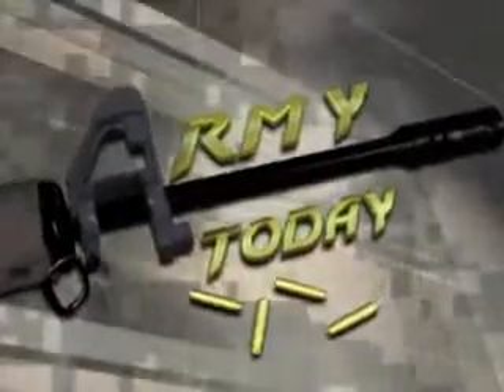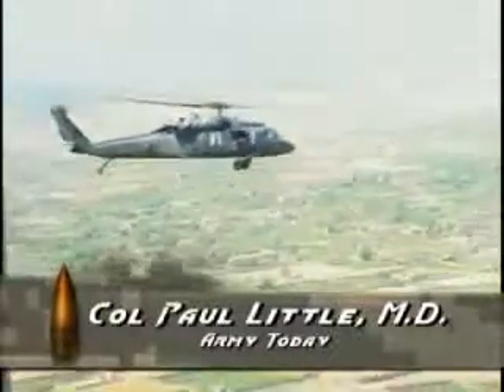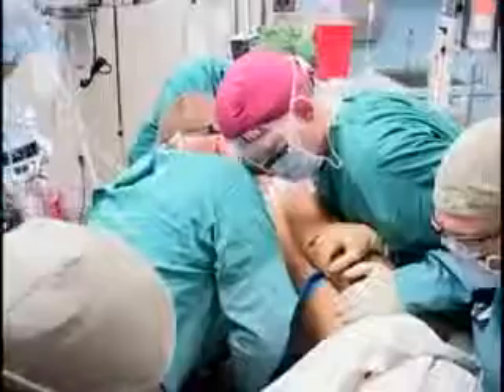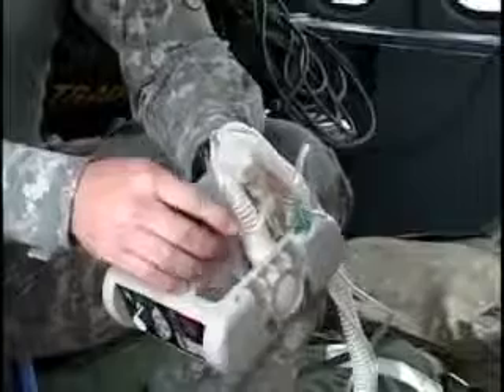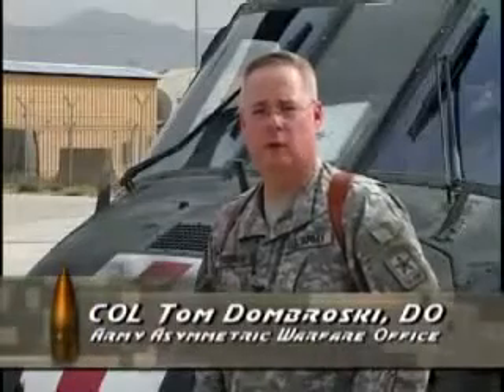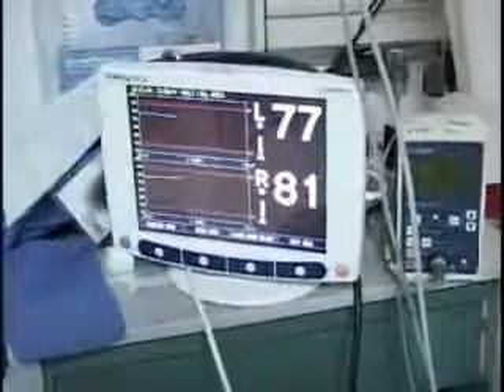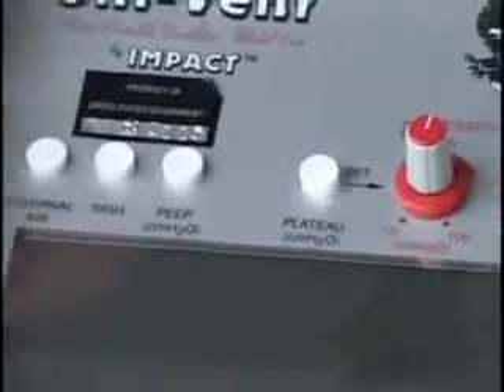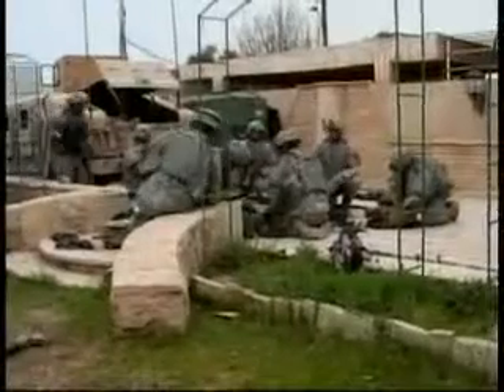SAVe Ventilator Review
SAVe Ventilator Demonstration